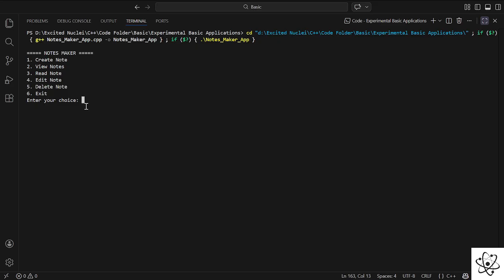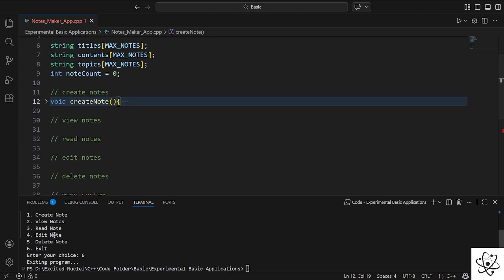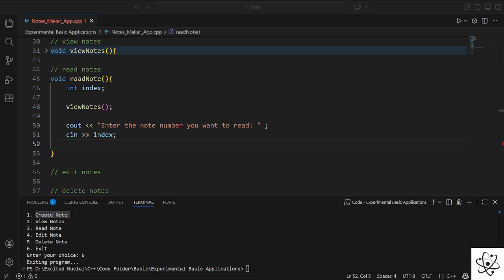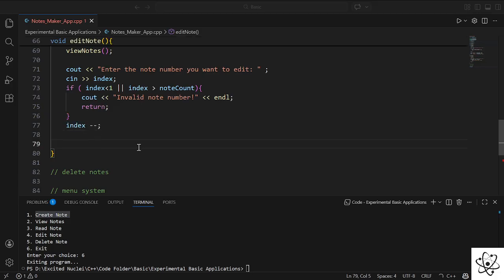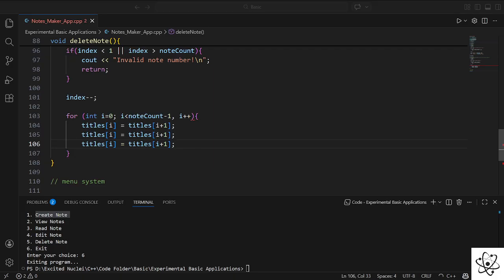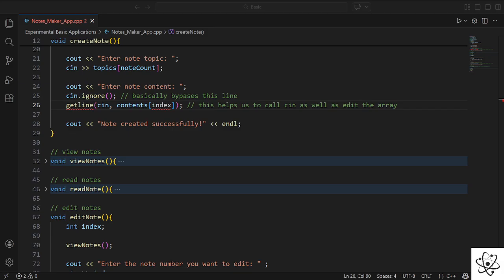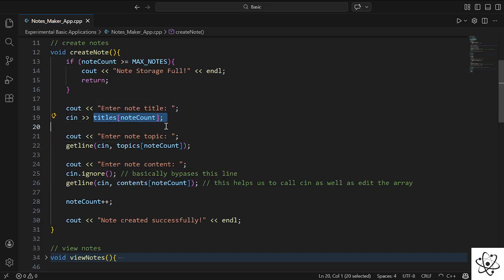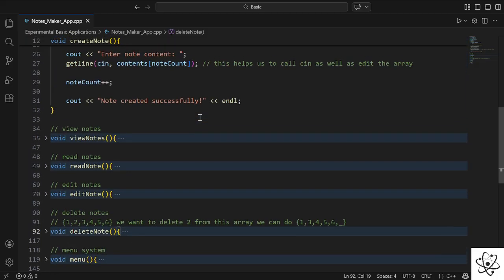Build a Notes App in C++ | CRUD Project for Beginners | Learning C++ Because I Want To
Welcome back to Learning C++ Because I Want To

In this episode, we build a Notes Maker Application in C++ using arrays and functions. This program lets users create, read, edit, and delete notes directly from the console.

This is a great beginner C++ project that teaches how real applications manage data.

- How to build a menu driven program in C++
- How to store data using arrays
- How to use functions to structure programs
- How to implement CRUD operations (Create, Read, Update, Delete)
- How to manage user input with getline()

Project Features
✔ Create notes
✔ View all notes
✔ Read a specific note
✔ Edit note content
✔ Delete notes
✔ Menu-driven console interface

This project is perfect for students learning programming or building beginner coding projects.

Series: Learning C++ Because I Want To

This series documents my journey learning C++ programming and building small projects step-by-step.

If you're learning programming too, follow along and build these projects with me